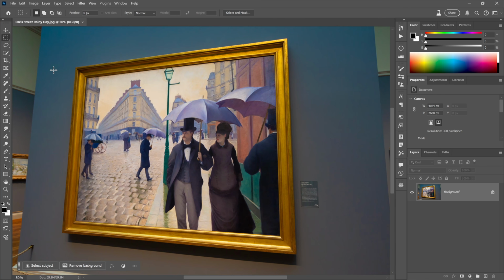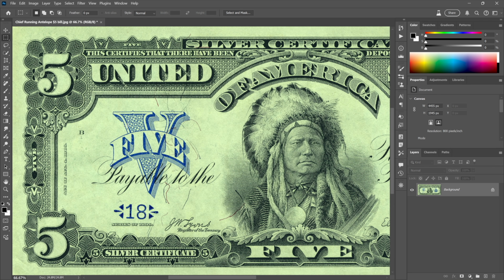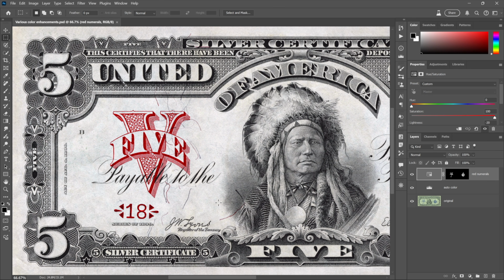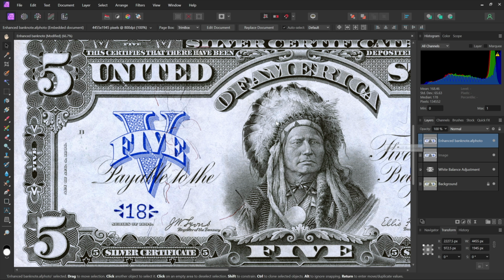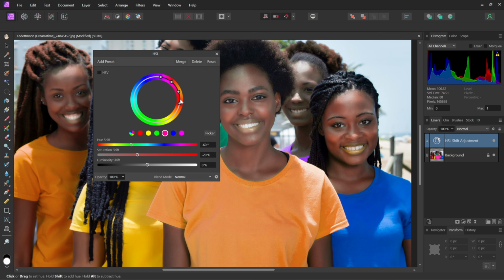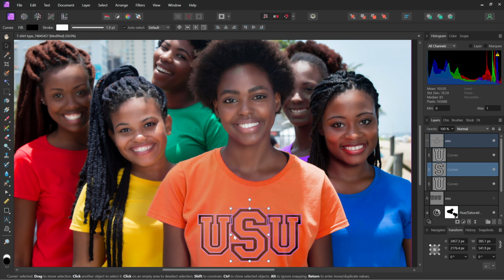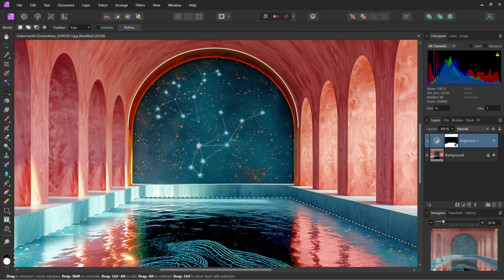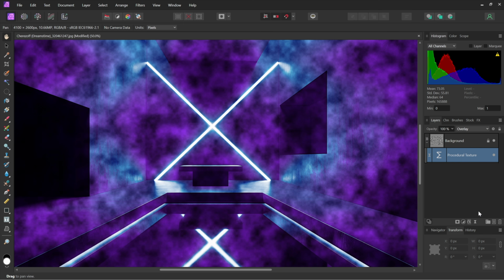7 Great Techniques That Work in Photoshop & Affinity!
I know a lot of you are switching from Photoshop to Affinity Photo. Which is why I’m offering you seven common design techniques that work in both!

[CHAPTERS]
00:00 Seven Common Design Techniques
00:20 Technique #1: Extract a Classic from Its Frame
01:02 Using the Perspective Tool in Affinity Photo
02:41 Technique #2: Auto Enhance Correct an Image
04:14 Using the Auto Functions in Affinity Photo
06:06 Technique #3: Convert Layers to a Smart Object
07:39 “Image” and “Embedded” Layers in Affinity Photo
09:47 Technique #4: Modify a Single Color in an Image
10:58 Using the HSL Picker in Affinity Photo
12:29 Technique #5: Convert Type to Path Outlines
13:54 Converting Type to a Curves Layer in Affinity Photo
15:25 Technique #6: Using the Polygonal Lasso Tool
16:43 Affinity’s Polygonal Freehand Selection Tool
18:05 Technique #7: Fun with the Clouds Filter
19:05 Perlin Noise and Procedural Texture